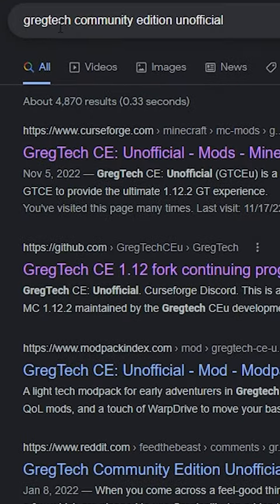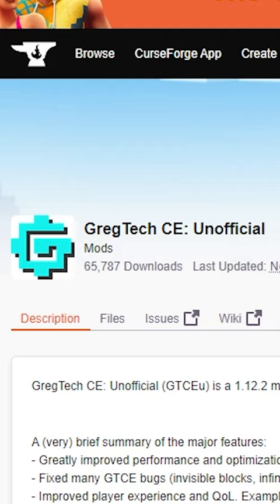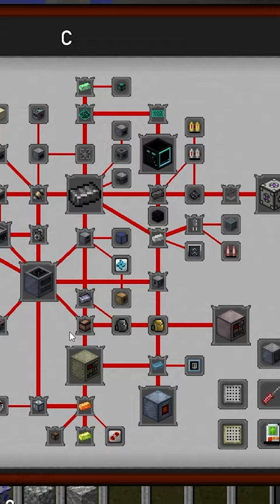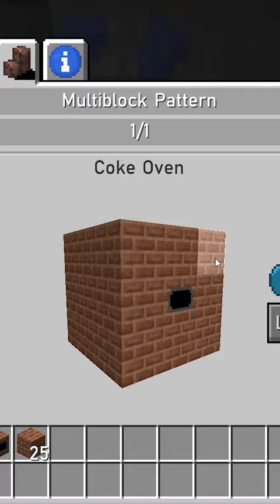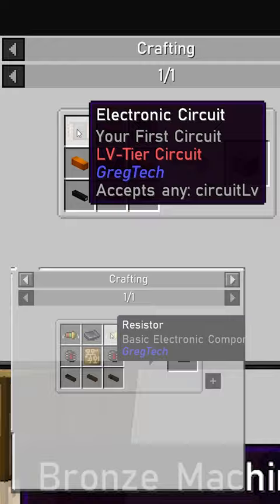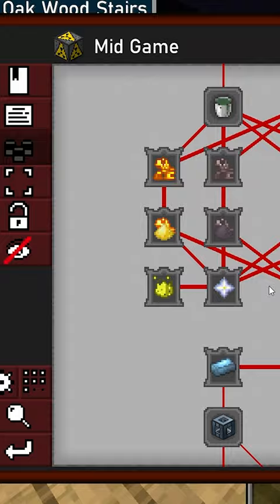You Can Not Quit This Minecraft World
This minecraft rabbit hole is, for a lack of a better word, eminently, deep.